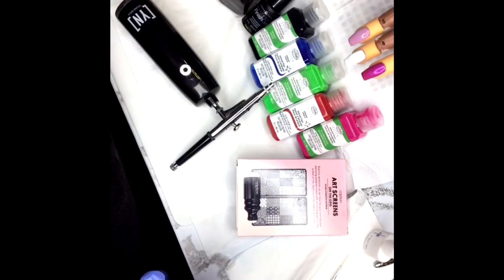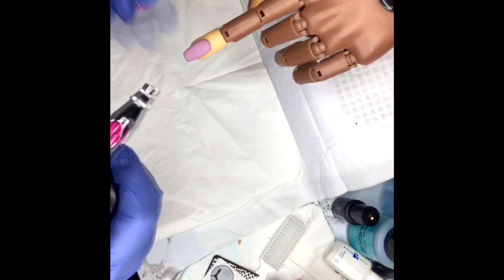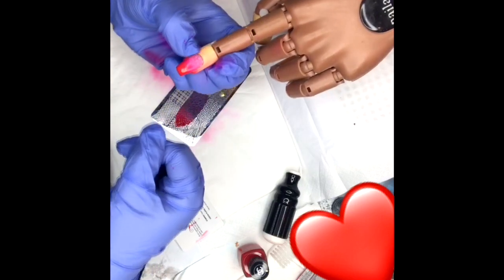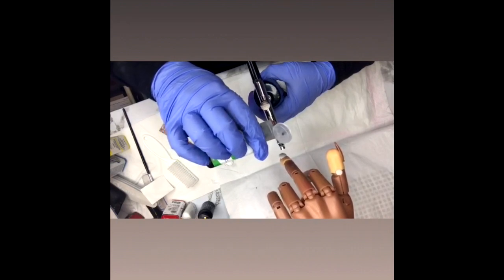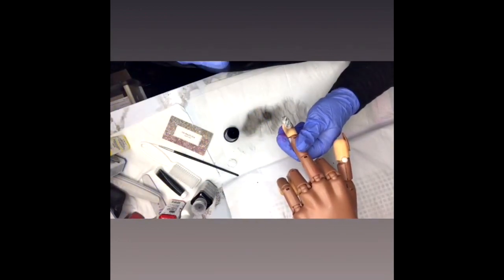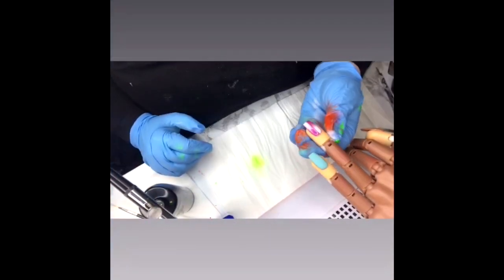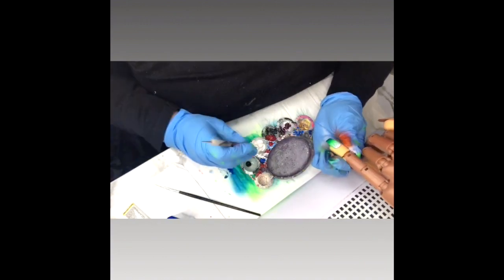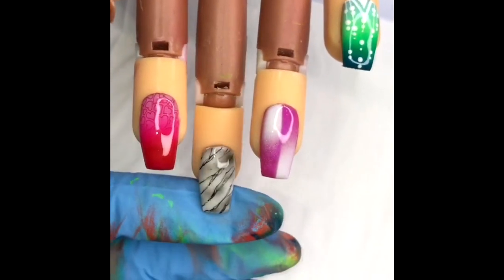Young Nails Airbrush - Young Nails Ireland X thebeautybox63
Instagram nailfluencer thebeautybox63 gives us a demo using the new Young Nails Airbrush - Available now